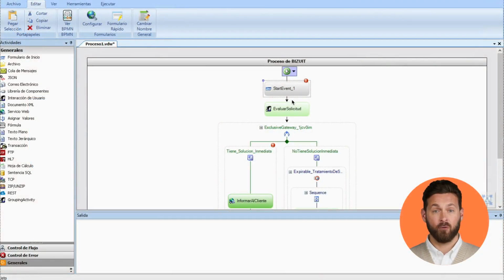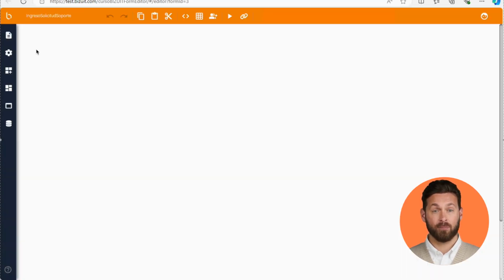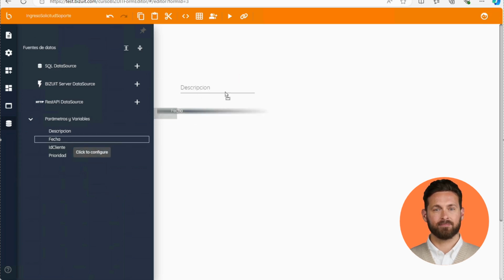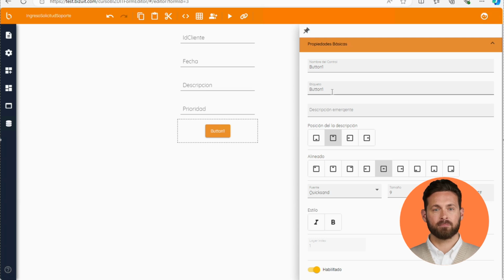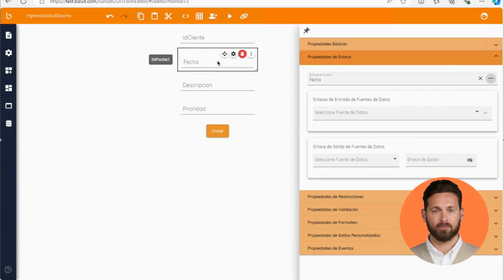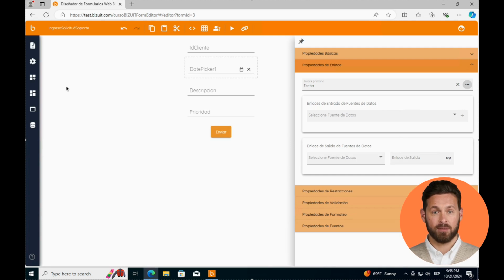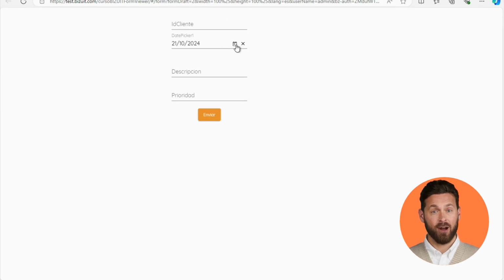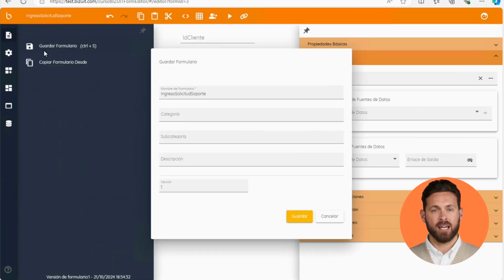C02-09-Forms Configuration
Explore how to configure BIZUIT Forms Designer to create forms for data entry in business process activities.